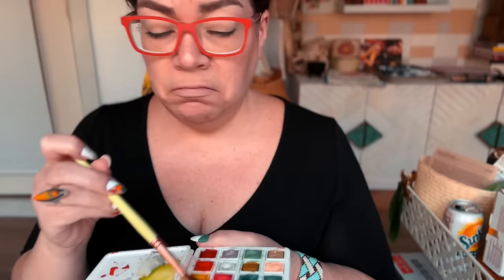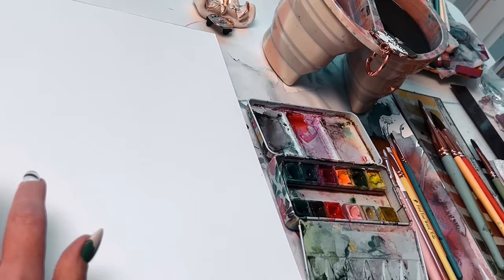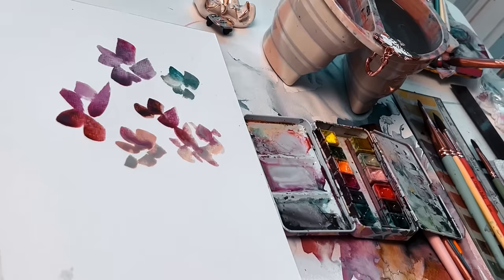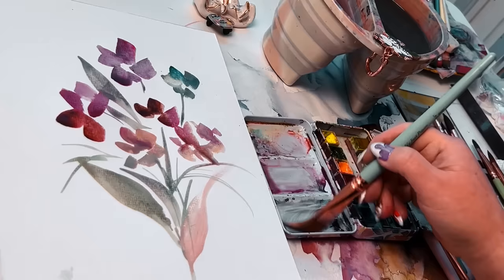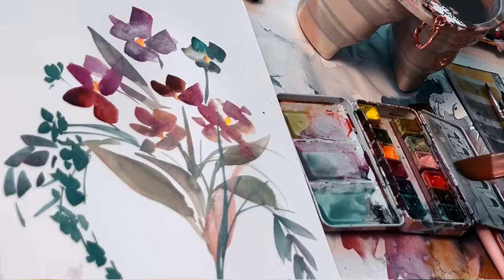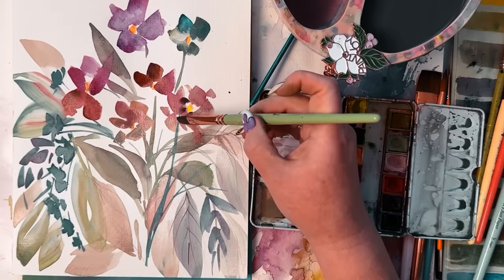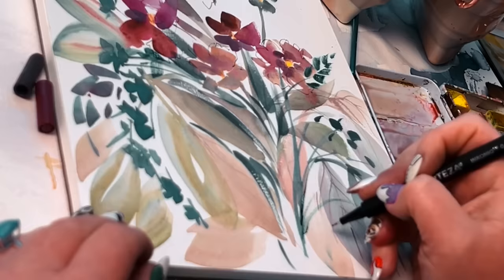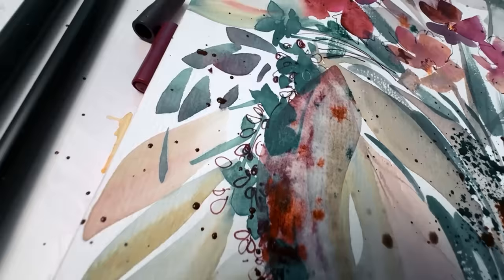What's In and Out for Watercolor in 2024?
I’m proving that we should start our watercolor journey as sloppy painters!

My Fave Art Supplies etc on Amazon!

My Books and Other-Paint-Your-Own Goodies!

LINKS TO SUPPLIES IN THIS VIDEO
PAINT
The Art for Joy’s Sake Palette